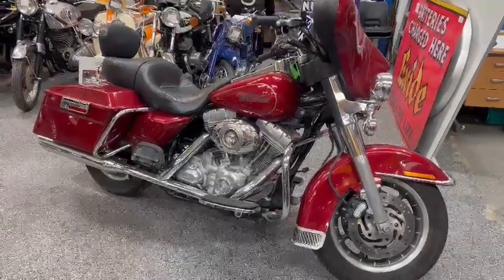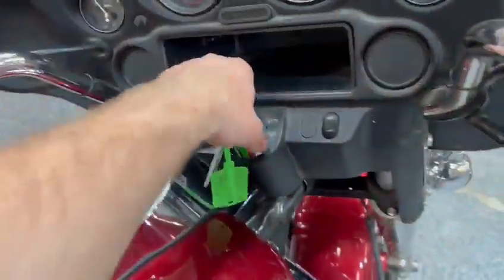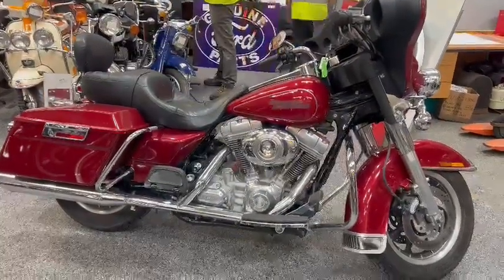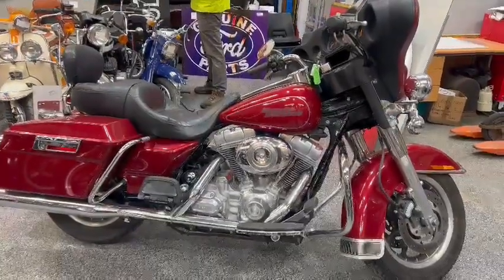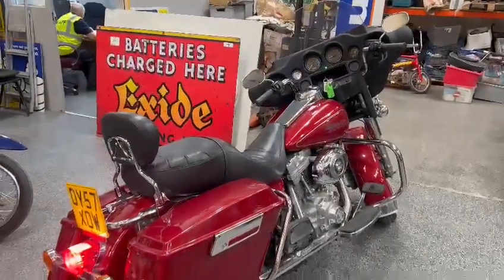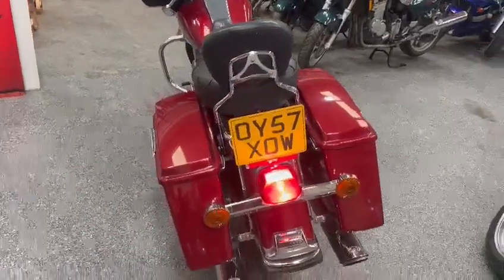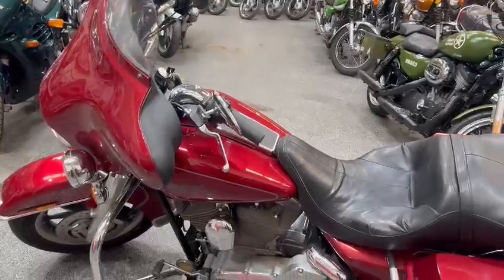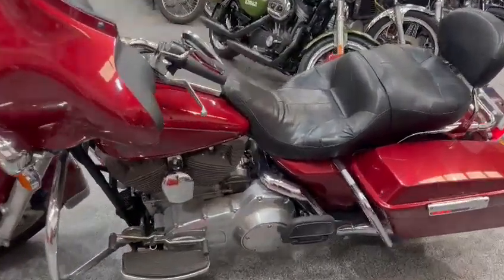2007 HARLEY-DAVIDSON FLHT ELECTRAGLIDE STANDAR | MATHEWSONS CLASSIC CARS | 1 & 2 SEPTEMBER 2023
2007 HARLEY-DAVIDSON FLHT ELECTRAGLIDE STANDAR | MATHEWSONS CLASSIC CARS | 1 & 2 SEPTEMBER 2023